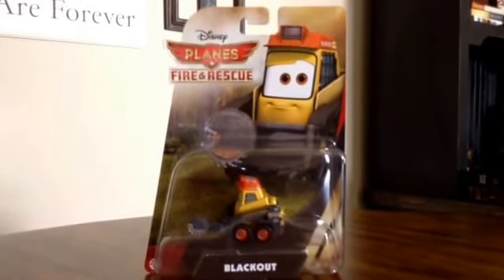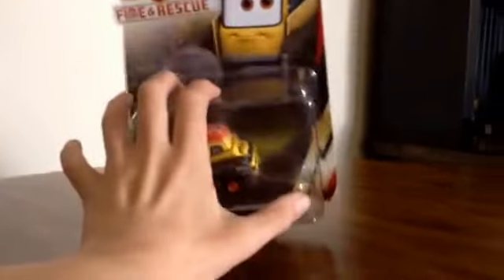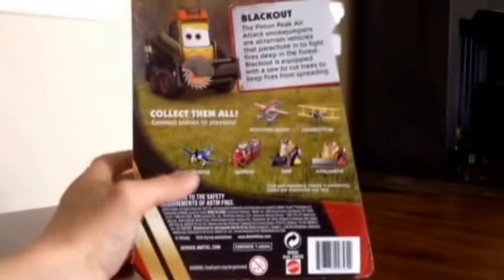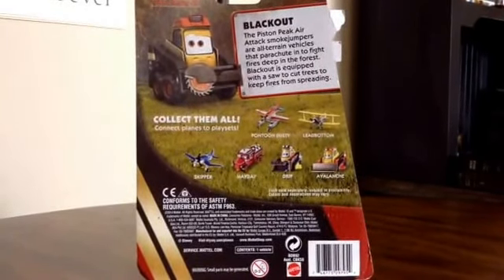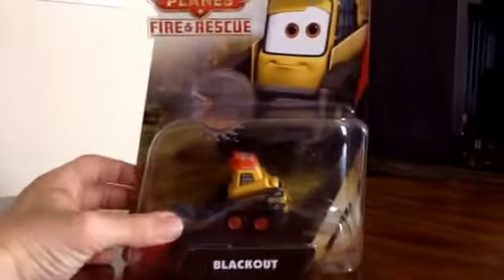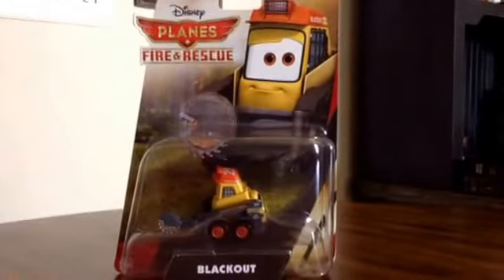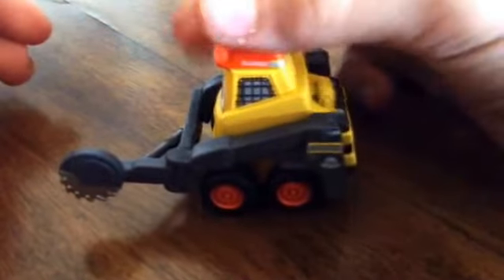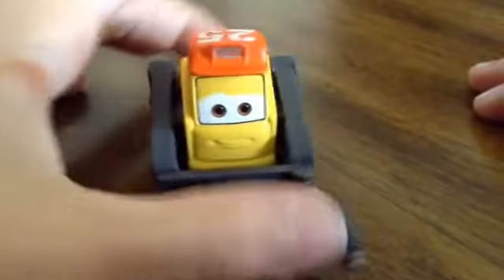Disney Planes F and R Diecast Review:Blackout